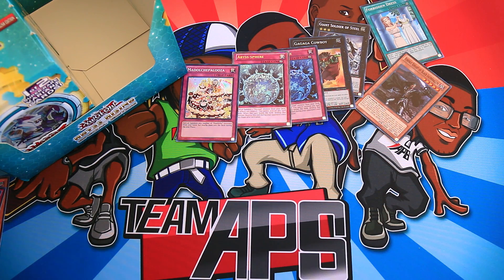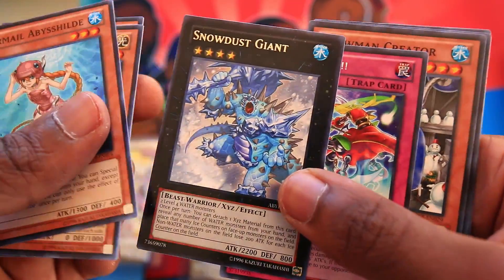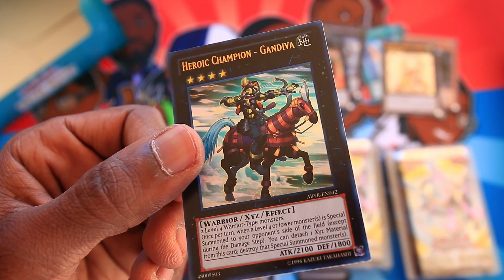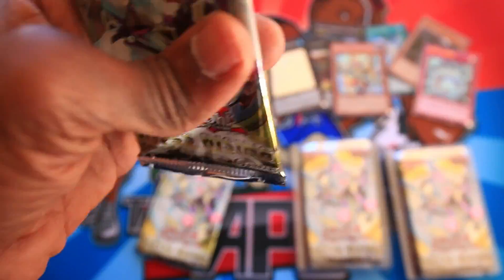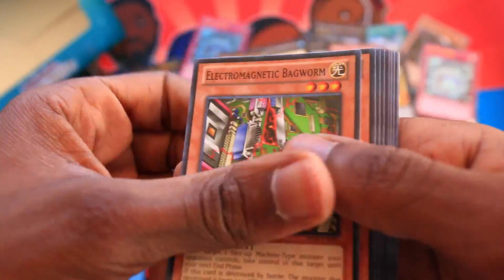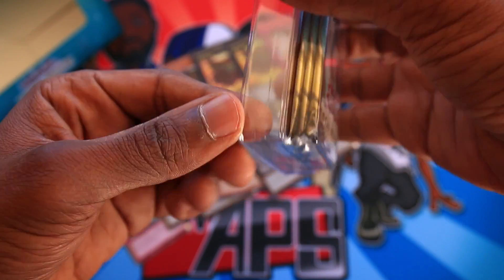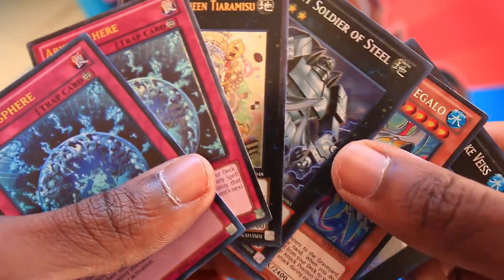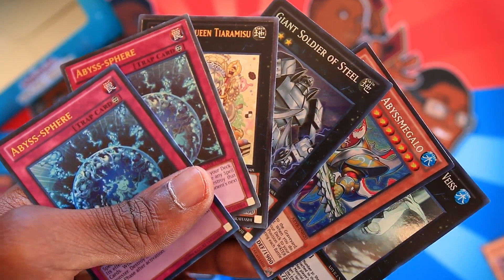INSANE Yu-Gi-Oh Abyss Rising Special Edition Box Opening! Part 2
Thanks to TCGPlayer.com, we're able to open a Special Edition box of Abyss Rising! With over 30 packs to tear into, surely there's something good in the deep?

► Like the Facebook fan page to keep up with announcements and behind the scenes pictures and video!

► Add Team APS on Google Plus for pictures, announcements, interaction, and more!

► Follow the Team APS Twitch channel for live streams of video games and commentary!

► Rep Team APS with awesome t-shirts, hoodies, and other apparel in different styles!